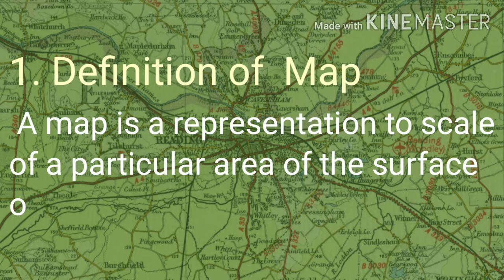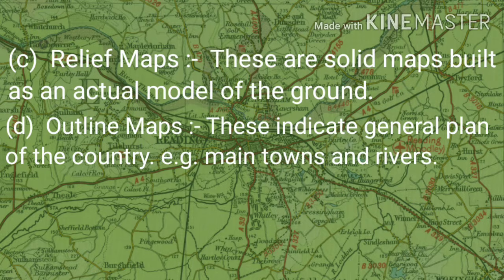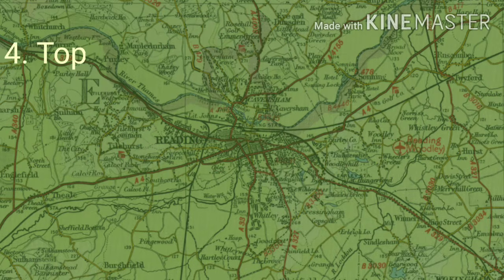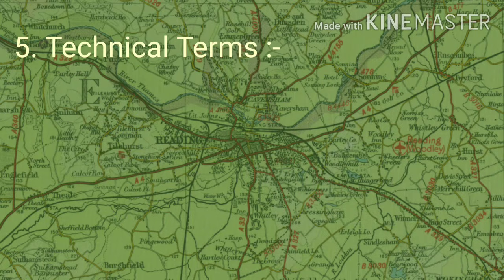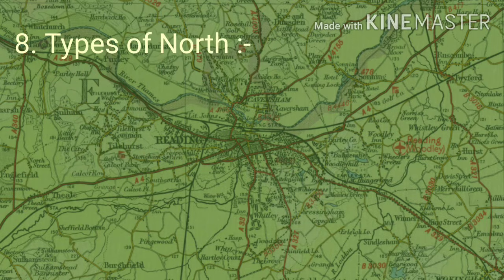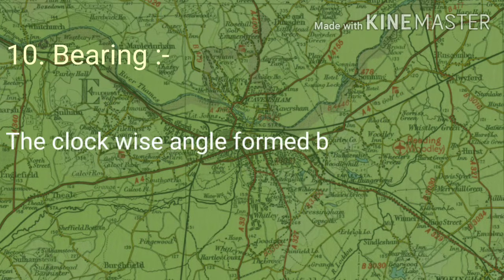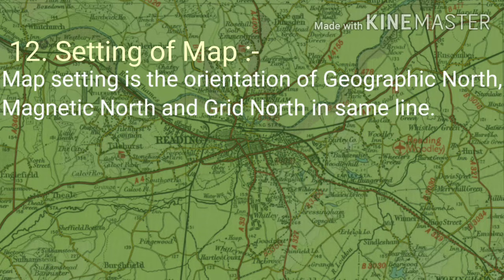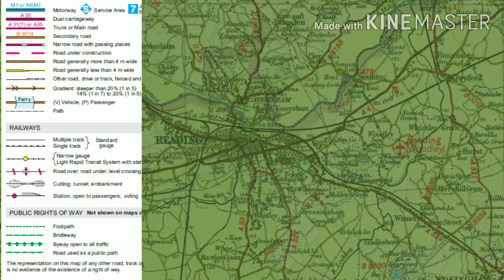Map Reading For NCC Exam In Malayalam | NCC NSS COLLEGE MANJERI | Video by Gokuldas